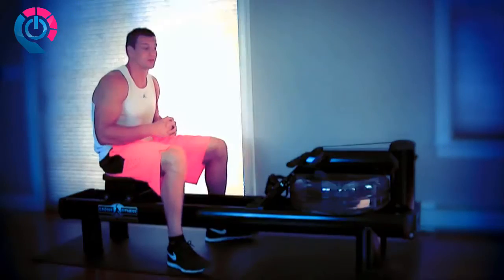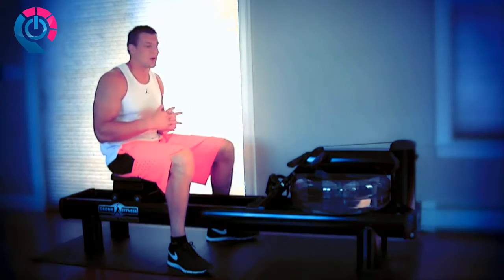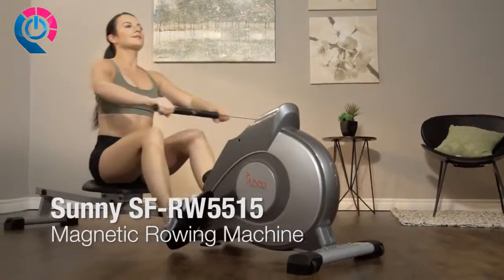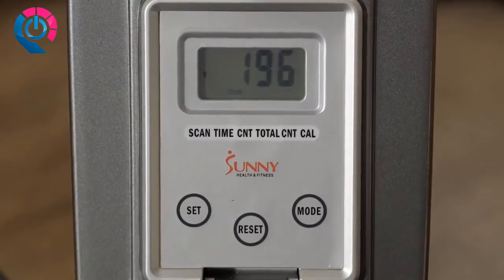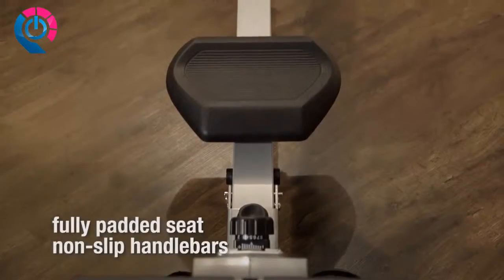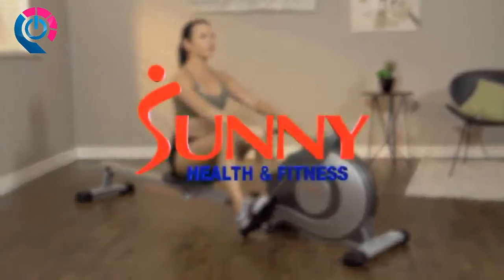5 Best Rowing Machines in 2019 !!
5 ► First Degree Fitness Indoor Rower, Viking Pro - American Ash - Horizontal Series
●Amazon US
●Amazon DE
4 ► Concept2 Model D Indoor Rowing Machine with PM5
●Amazon US
Amazon DE
3 ► Water Rower Natural Rowing Machine in Ash Wood with S4 Monitor
●Amazon US
●Amazon DE
2 ► Stamina ATS Air Rower | Rowing Machine | LCD Monitor | Dynamic Air Resistance | Folding Design | Tone Muscle and Improve Heart Health
●Amazon US
1 ► Sunny Health & Fitness Magnetic Rowing Machine with LCD Monitor by SF-RW5515
●Amazon US

★Try Prime Discounted Monthly Offering
★Try Twitch Prime
★Try Amazon Home Services
★Kindle Unlimited Membership Plans
★Give the Gift of Amazon Prime
★Create an Amazon Wedding Registry
★Try Audible and Get Two Free Audiobooks